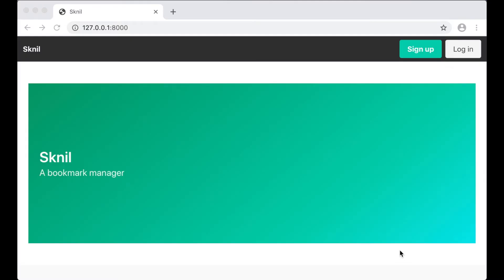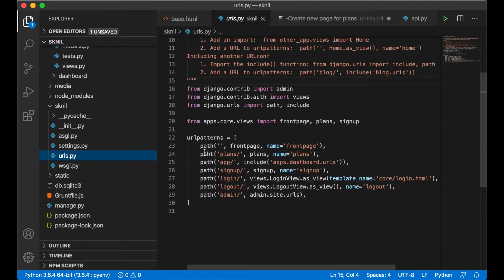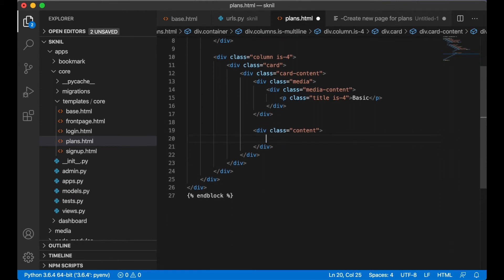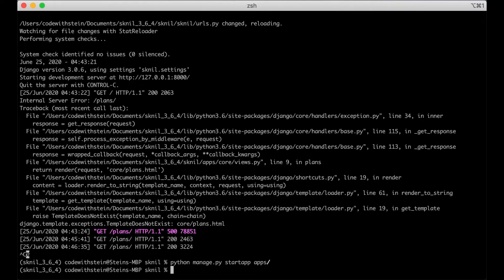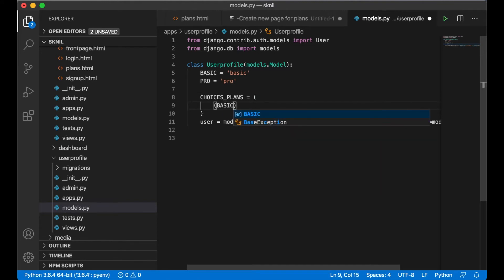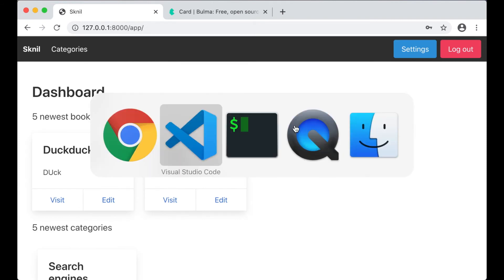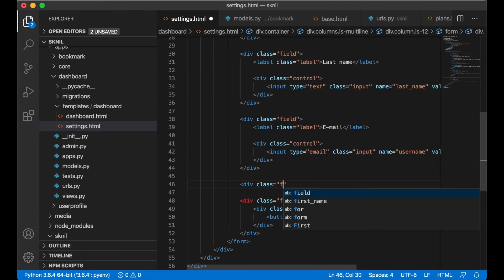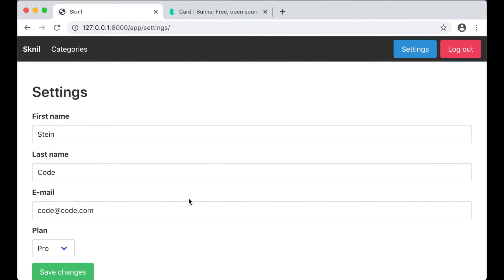Plans 1 - Building a SaaS using Django and Vue.js - Part 13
In the thirteenth part of "Building a SaaS using Django and Vue.js" I'm going to make some changes around the page.

I will begin the work I need to do in order to make it possible to support different plans. So in this video, I'm creating a very simple plans page, creating a user model, changing the settings page and so on.